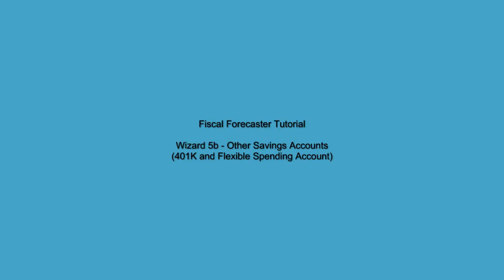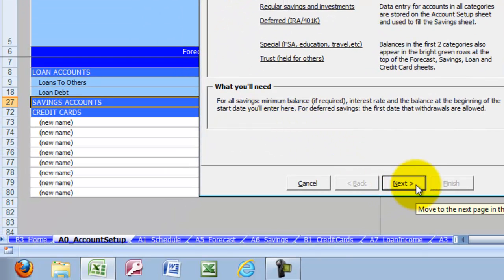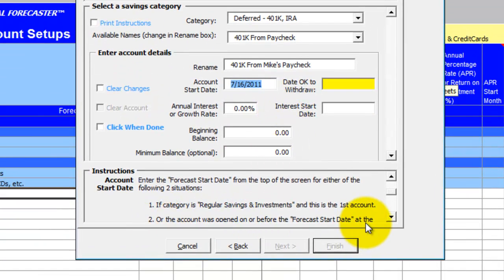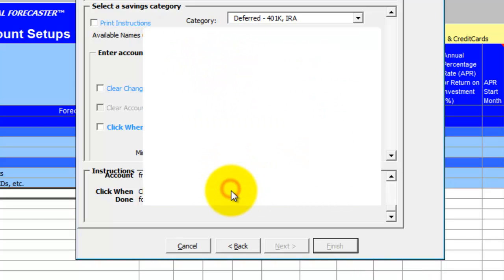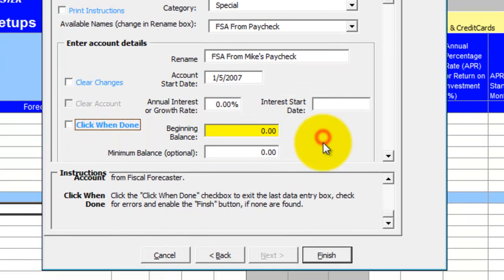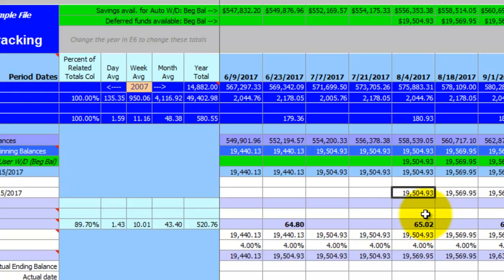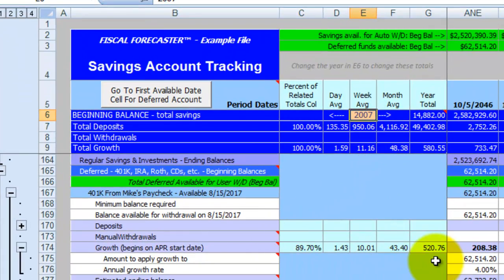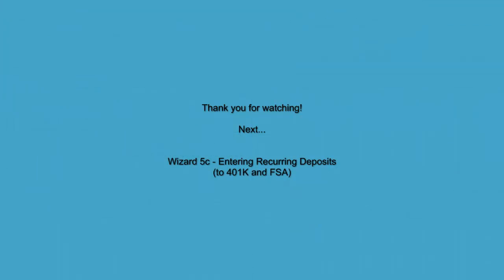Wizard 5b - Adding 401K and FSA Accounts to Fiscal Forecaster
How to enter 401K and FSA accounts in Fiscal Forecaster, our personal budget spreadsheet software for Windows and Excel - forecasting your data decades into the future.